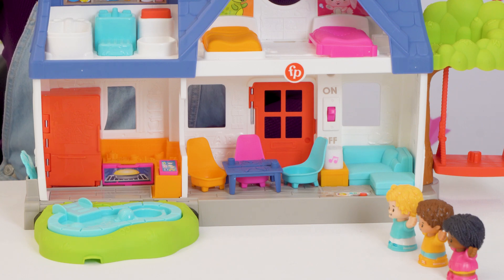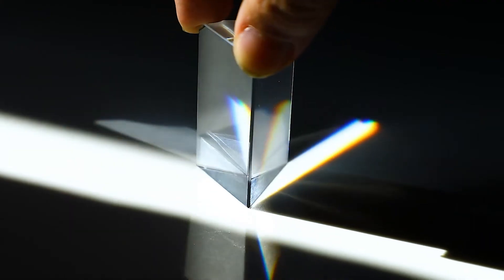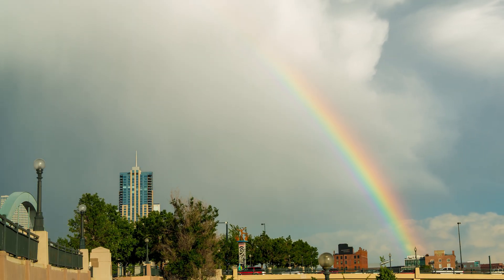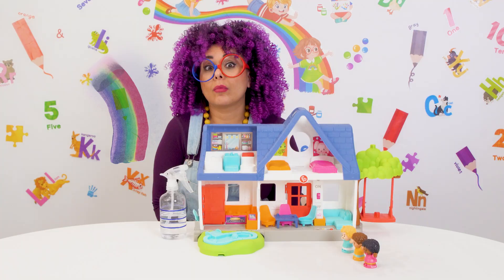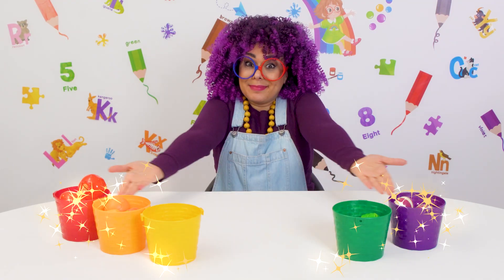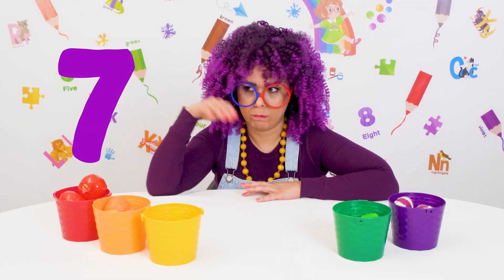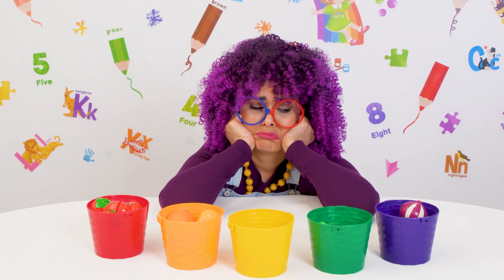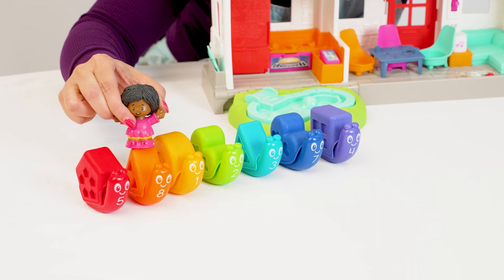🌈 "The Mystery of Indigo: Exploring Rainbow Magic"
🌈 On a cloudy day, Kayla, Sofia, and Will dream of seeing a rainbow in the sky. But with no rain, how can they make it happen? Join them on a fun and colorful adventure as they discover how rainbows are formed and explore the magic of the special color Indigo! ✨

This playful episode is full of learning, laughter, and curiosity — perfect for kids who love exploring nature and colors. 💜💙💚💛🧡❤️